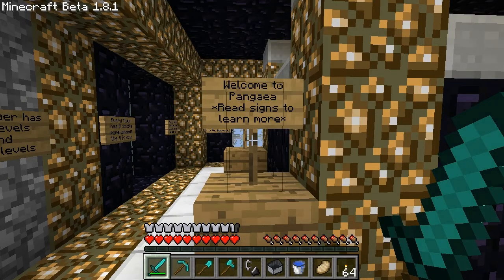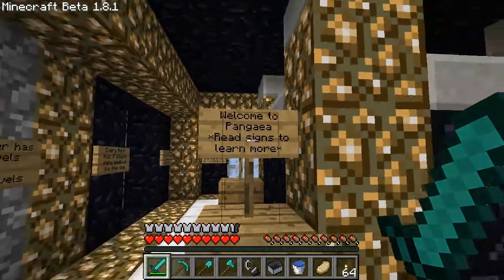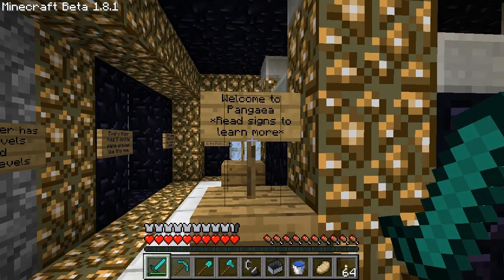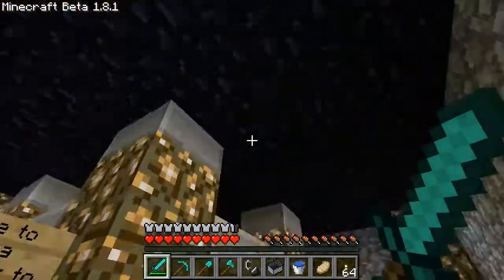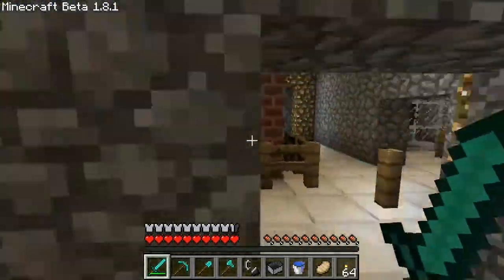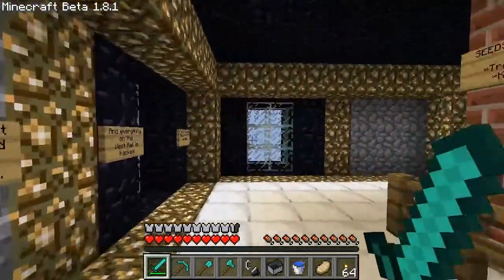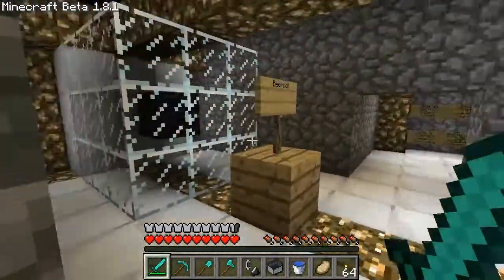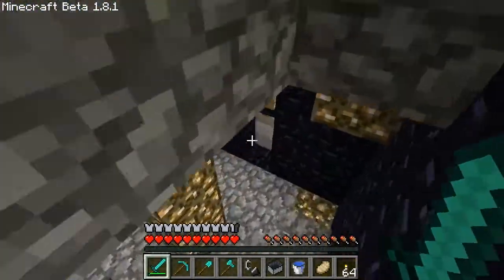Minecraft Pangaea Tour - Intro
Introduction to my interactive Minecraft world tour.